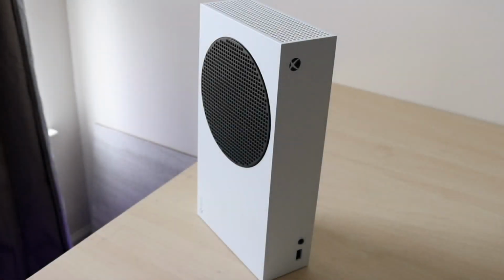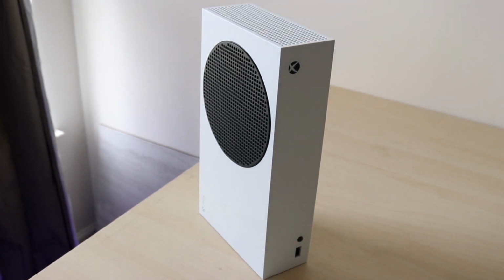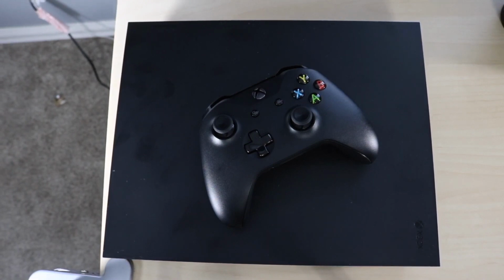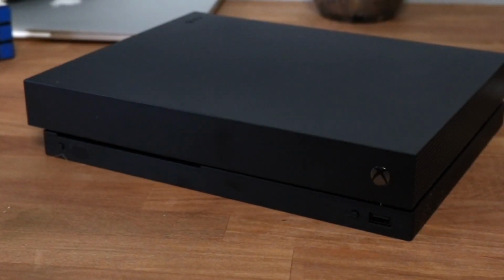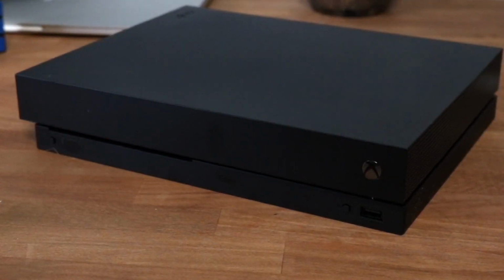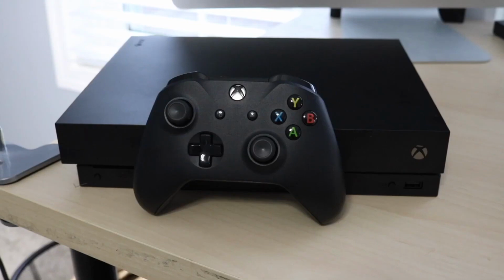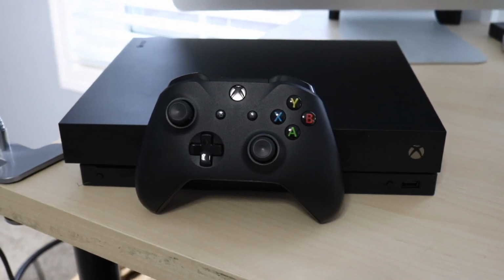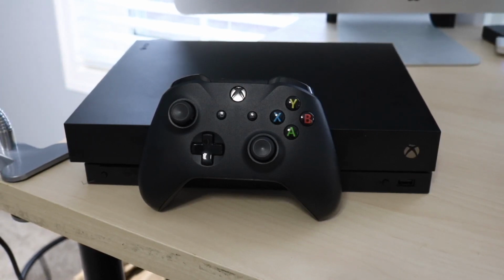How To FIX Xbox Disconnecting From Wifi! (2021)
Here is exactly How To FIX Xbox Disconnecting From Wifi! (2021)